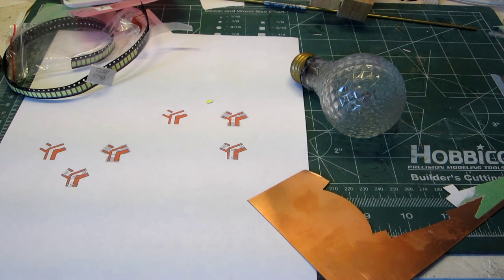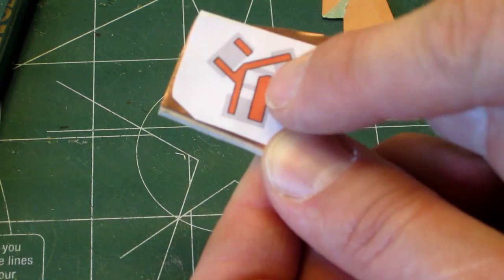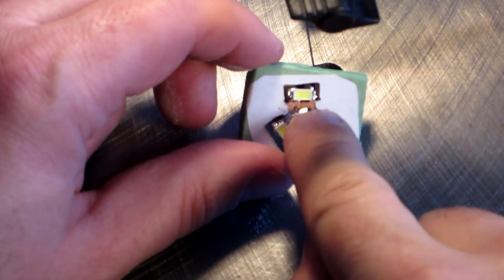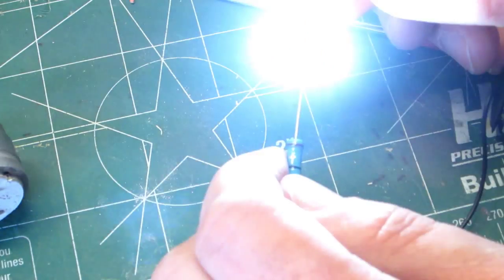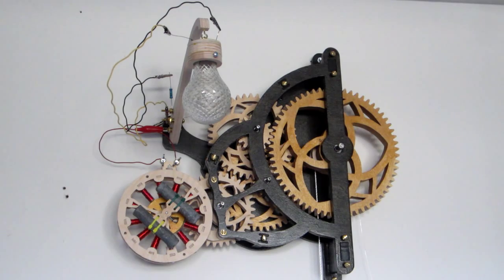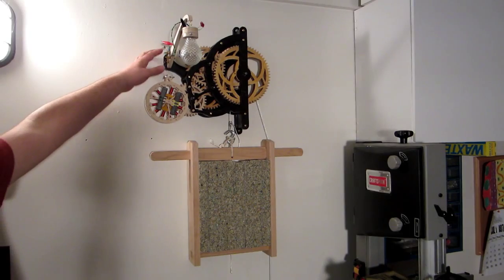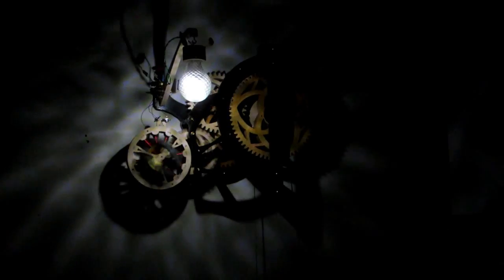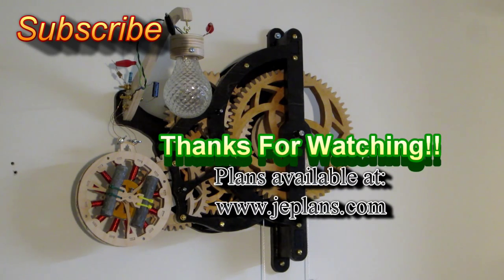Grav-Light Part Eight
Part 8 of my gravity light project. This is the final video in this series.